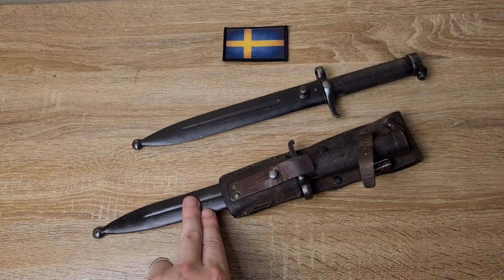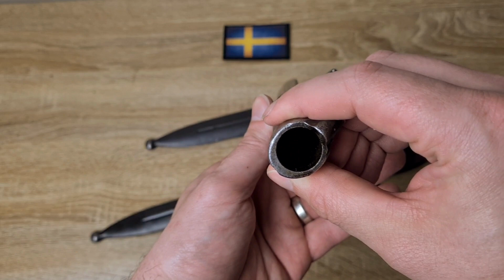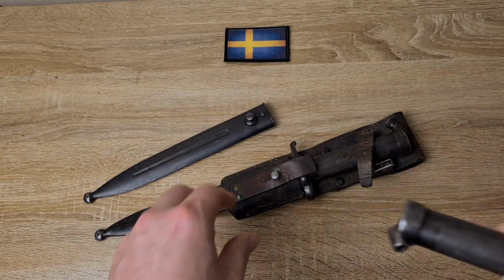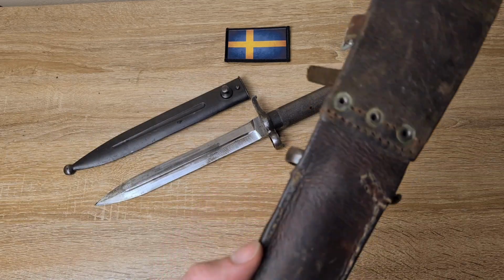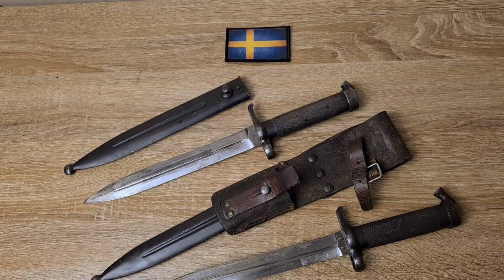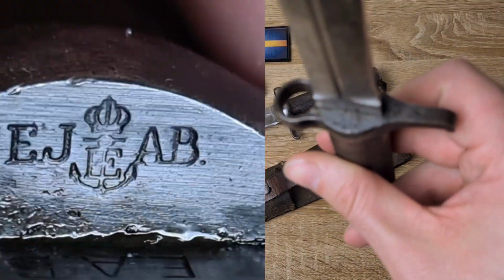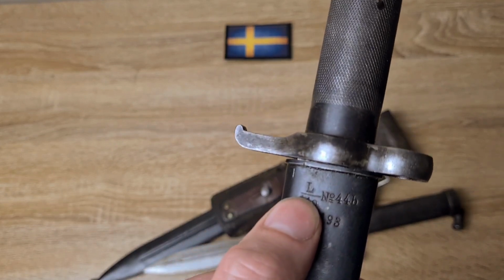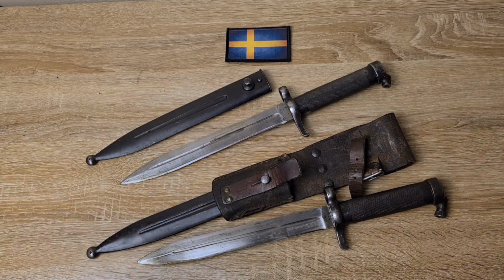Swedish Mauser M1896 bayonet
Hi guys, today we are taking a look at the Swedish Mauser M1896 bayonet.